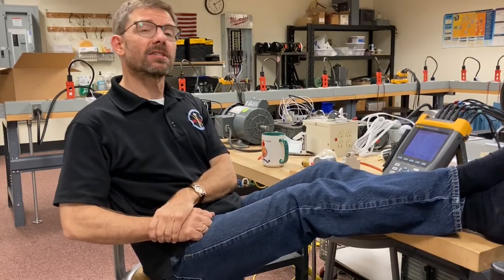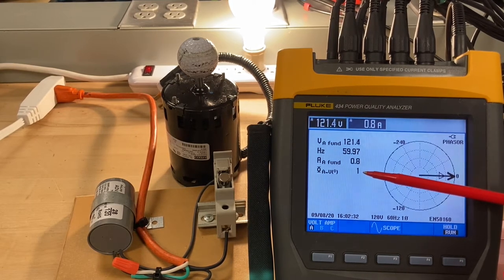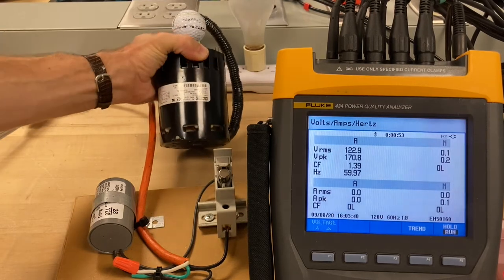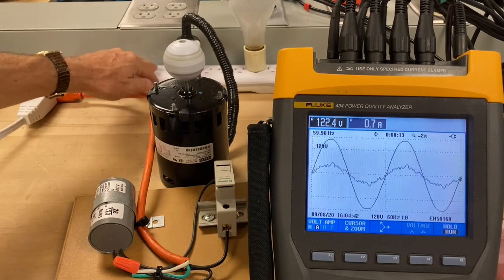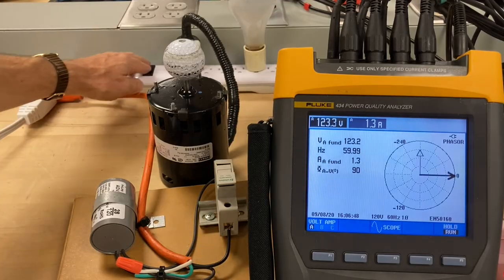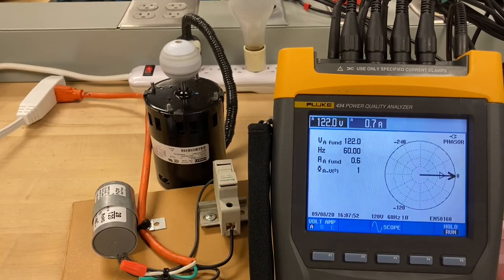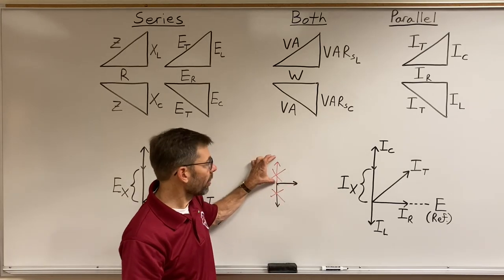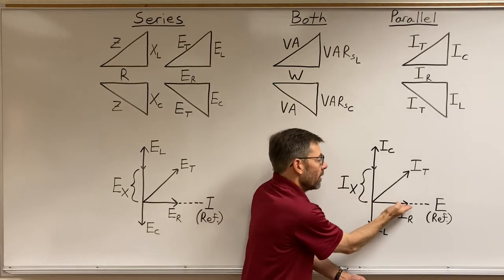Introduction to RLC Circuits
Using prior knowledge from RL and RC circuits, this video introduces what happens when we put resistors, inductors, and capacitors into one circuit creating an RLC circuit.